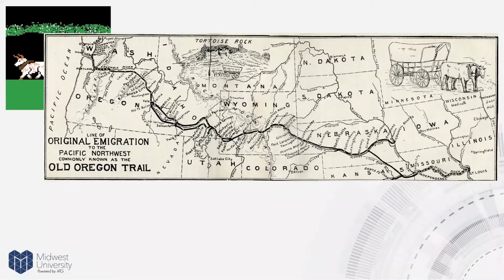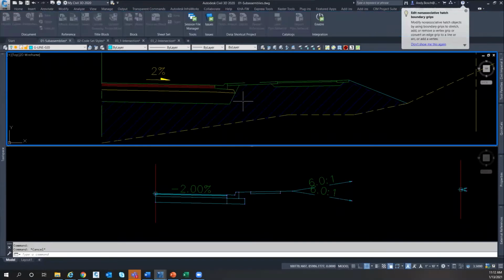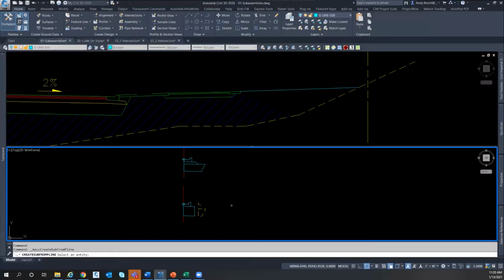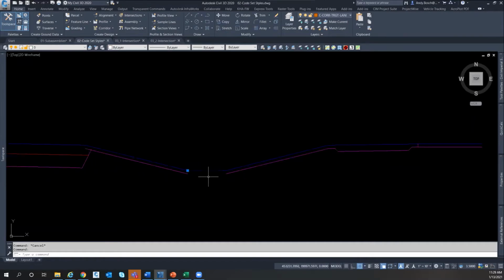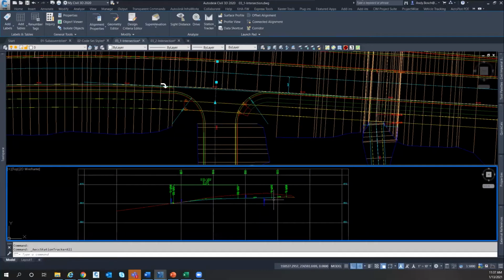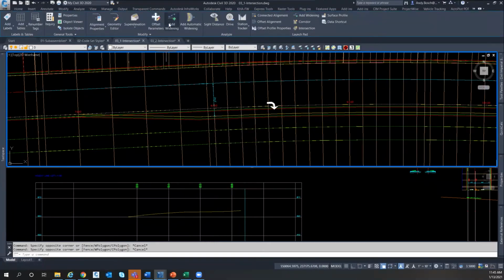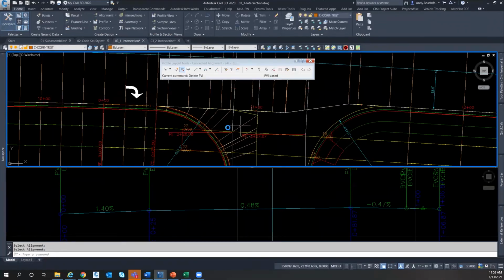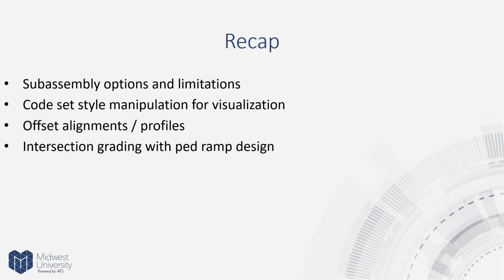MU Speaker Series - The Corridor Trail: Covering More Ground than Lewis and Clark (Part 1)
Before you can begin generating accurate earthwork quantities and surfaces, which could potentially be handed over for construction process, you must know where you're going to ensure consistent and precise corridor design.

• Consider common questions before pushing that assembly through your entire project
• Dive into opinions of out of the box subassemblies vs creating your own custom subassemblies and review some we have created that are key to streamline the design process
• Set up code set styles to help visualize surface creation and materials to use for quantities
• Look at options for targeting setup and options within corridor properties to understand to help organize your drawing